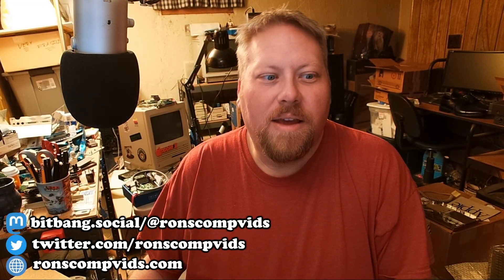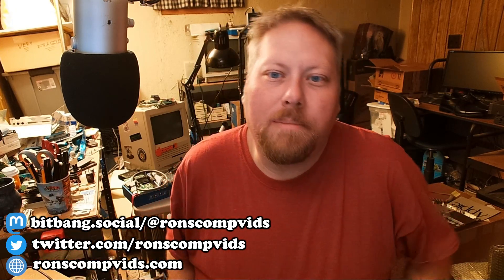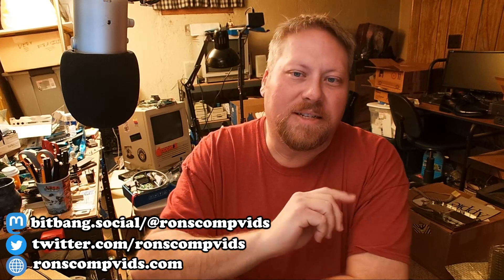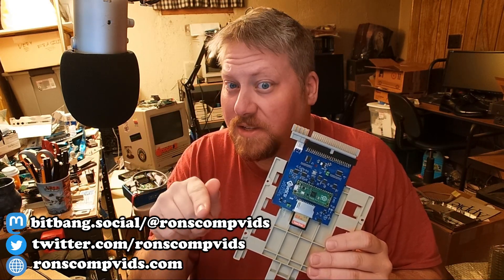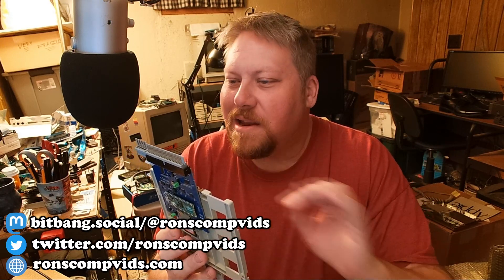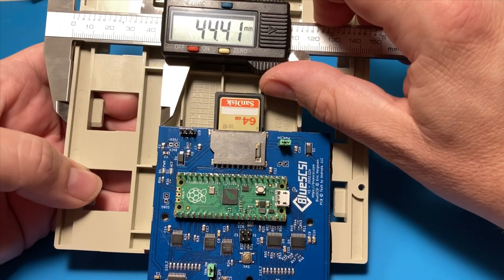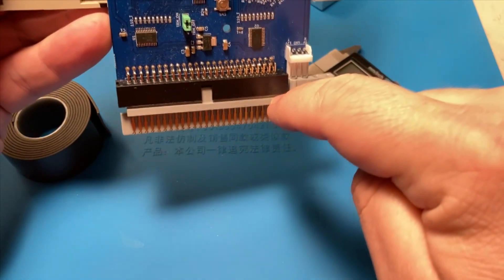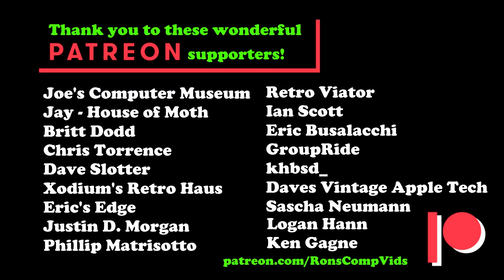Did you know you can mount the BlueSCSI v2 in a 5.25" bay on your Macintosh?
You can...  Watch this video to learn how!